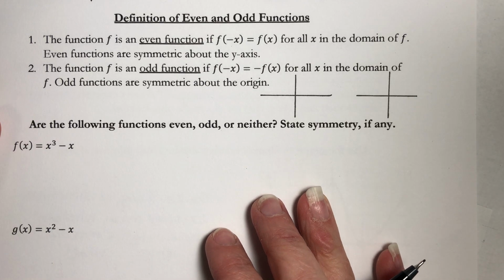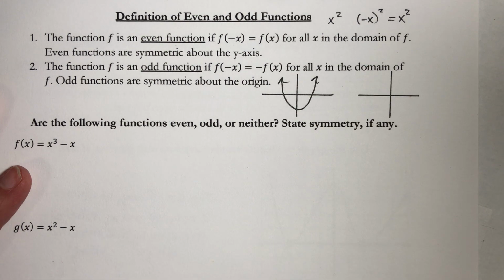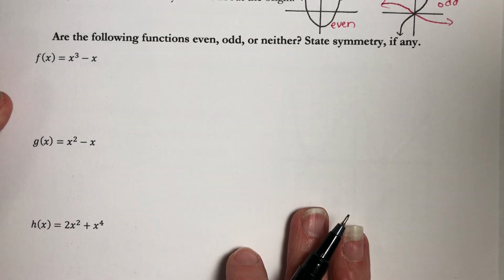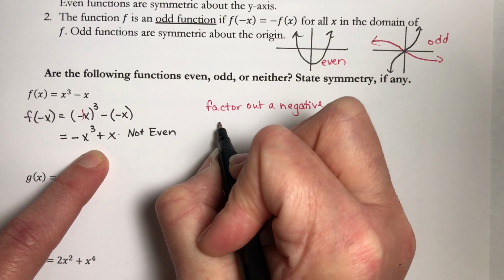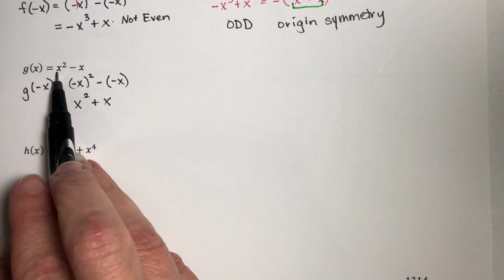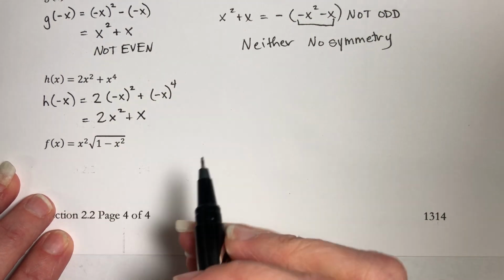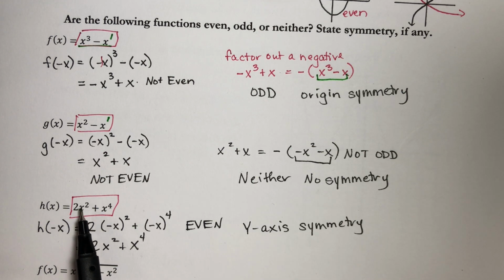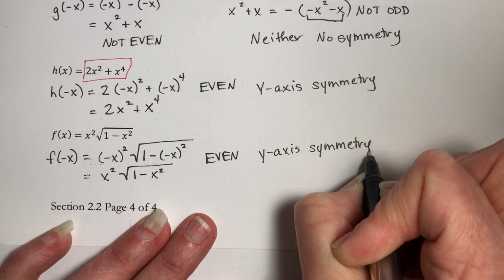(1314) Section 2.2 More on Functions and Their Graphs Part 3/3